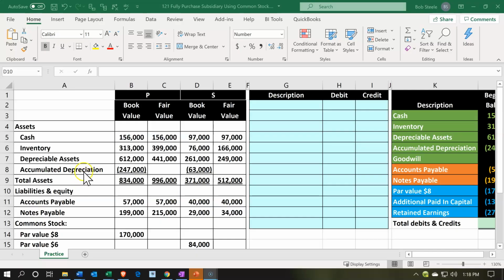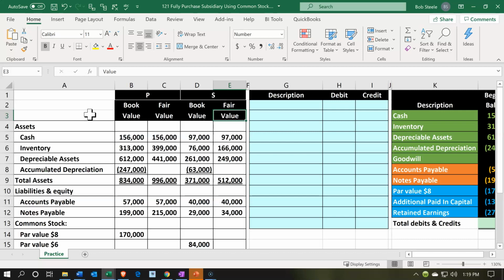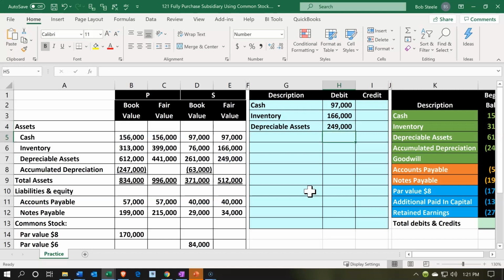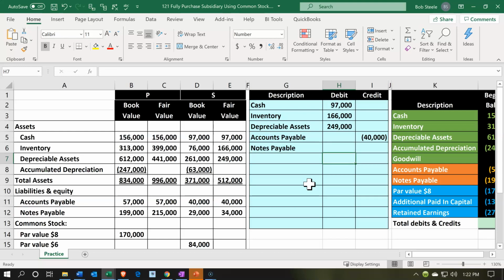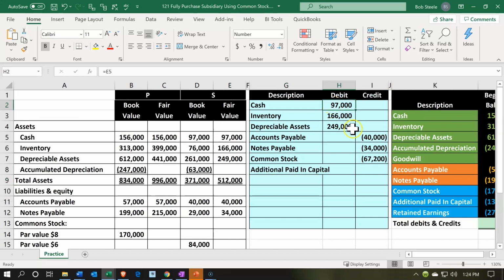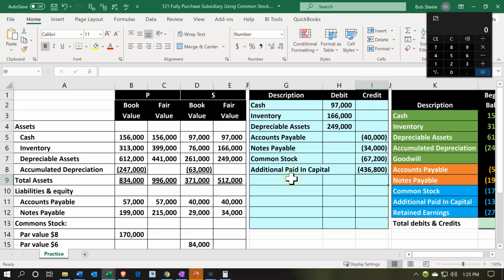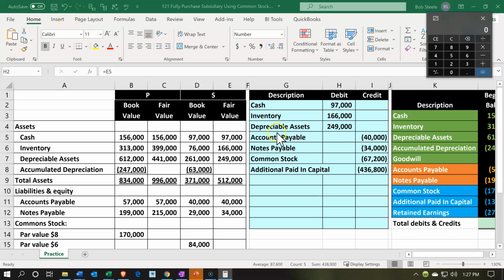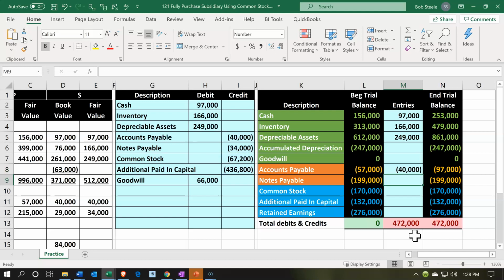One Company Fully Purchases Another Using Common Stock 121 Advanced Financial Accounting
One Company Fully Purchases Another Using Common Stock